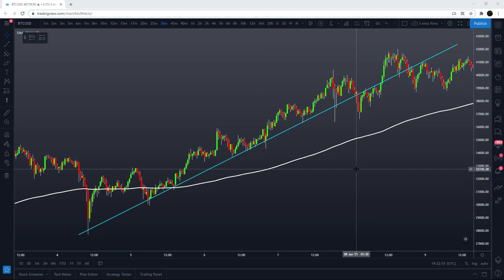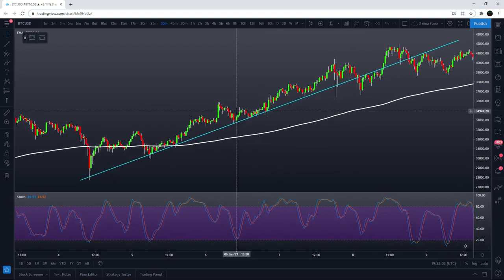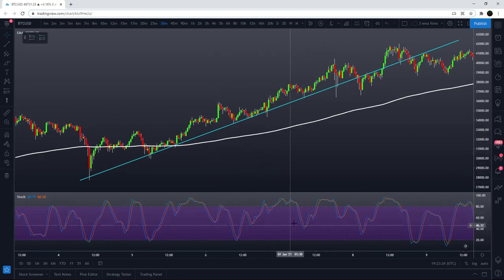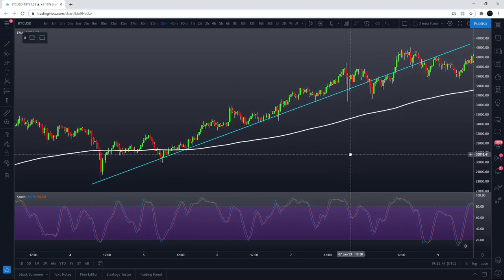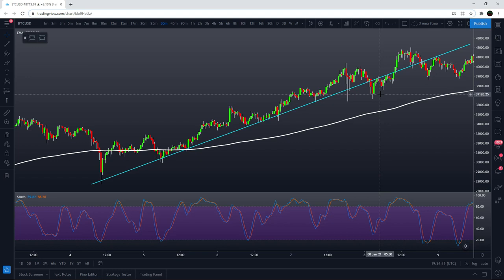The ONLY Highly Profitable Trend Lines Trading Strategy You Should Use